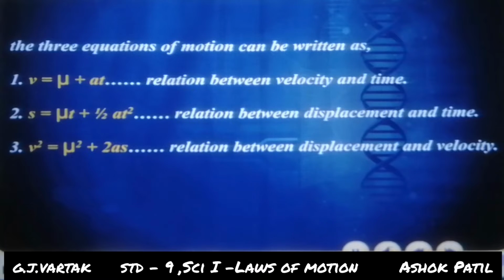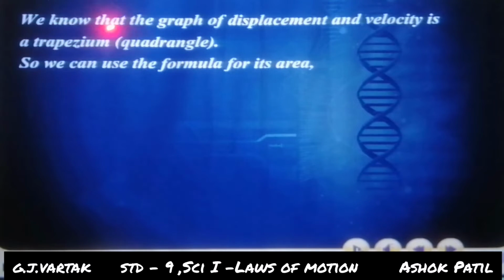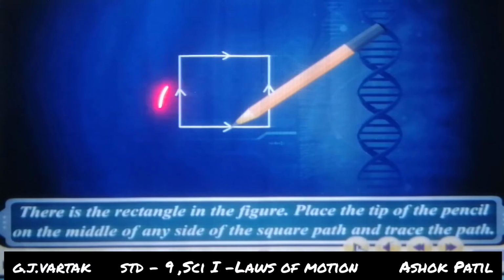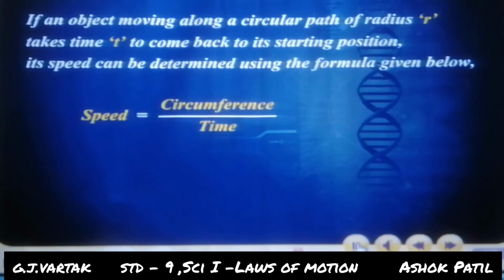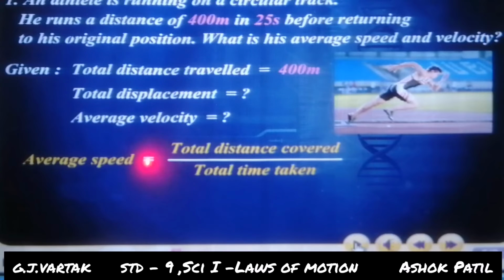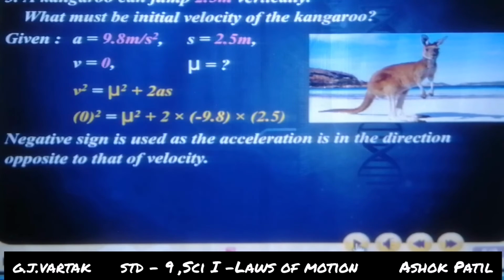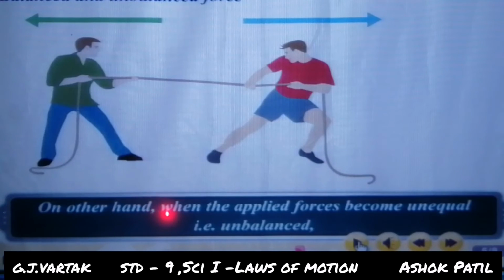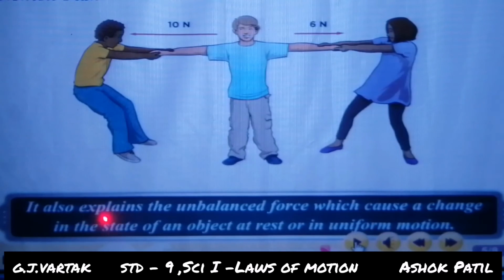class 9 Science1 Laws of motion vdo no. 2 to be continue....